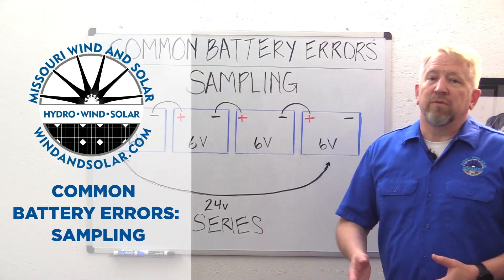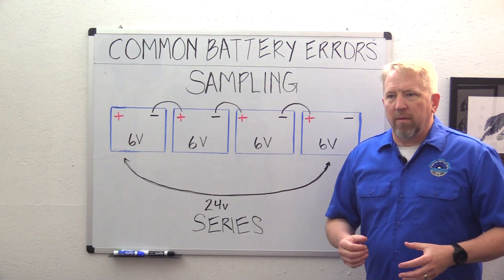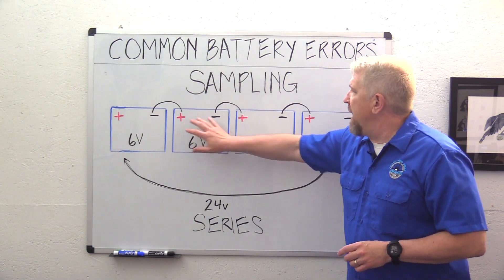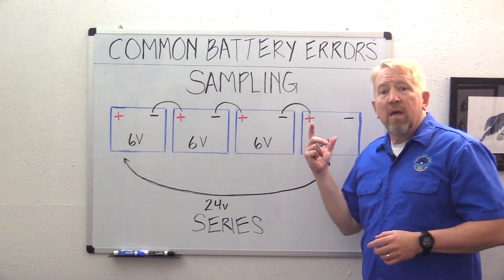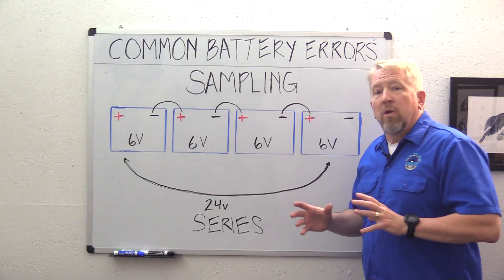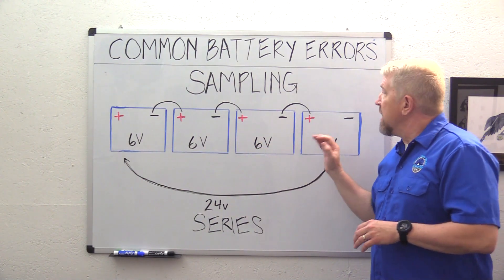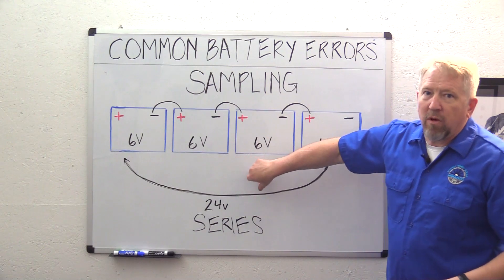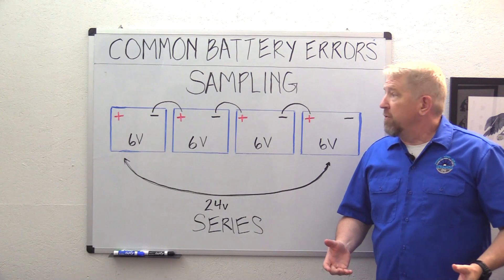Common Battery Errors: Sampling | Missouri Wind and Solar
Batteries are an important and expensive part of your wind or solar system. Make sure you are using your batteries correctly by checking out our common battery errors video series.

OUR LOCATION
Missouri Wind and Solar
332 Cobblestone Drive